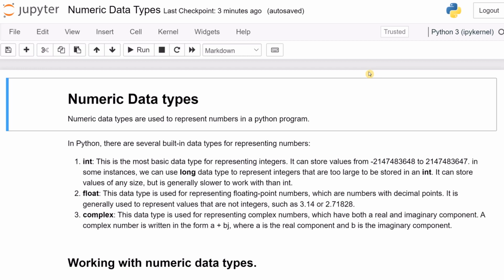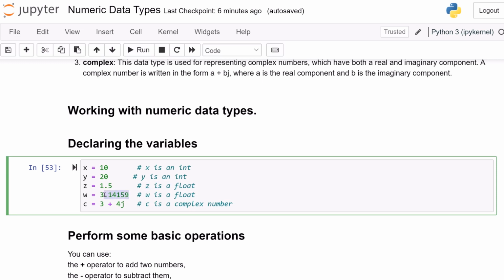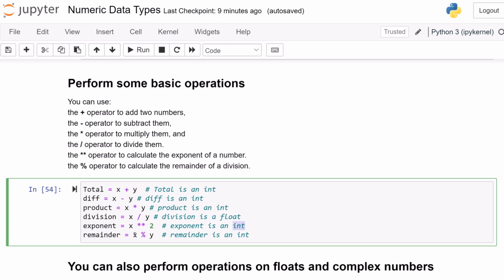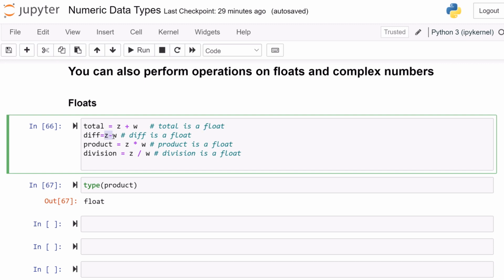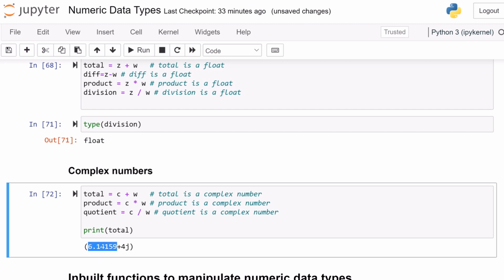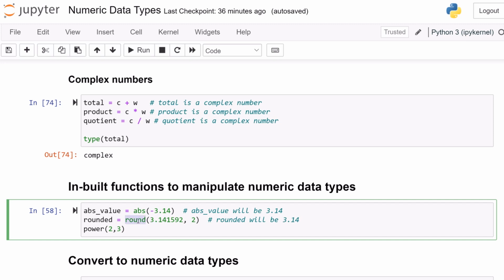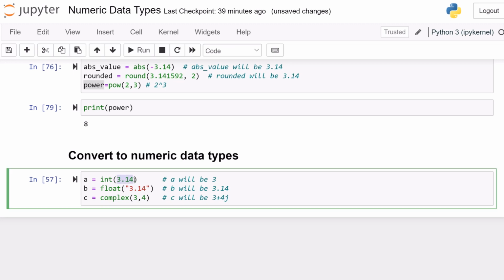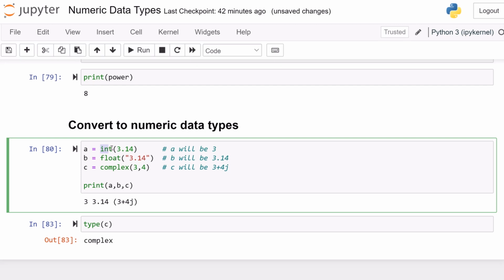Unleash the Power of Python's Numeric Data Types: A Comprehensive Tutorial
Learn about numeric data types in Python with this step-by-step tutorial. Discover how to use integers, floats, and complex numbers, and see practical examples of declaring variables, performing arithmetic operations, and applying built-in functions. This guide also covers how to convert between different numeric types to help you write efficient Python code.

Whether you are new to programming or looking to strengthen your understanding of Python data types, this video provides clear explanations and demonstrations. By the end, you will be able to confidently work with numbers in your Python projects.

00:00 Introduction to Numeric Data Types
00:18 Overview of Built-in Numeric Types
00:44 Integers in Python
01:14 Long Integers and Large Numbers
01:34 Floating Point Numbers
02:03 Complex Numbers Explained
02:17 Declaring Numeric Variables
03:08 Assigning Values to Variables
04:03 Arithmetic Operations Overview
05:11 Addition, Subtraction, Multiplication, Division
06:35 Exponents and Modulo Operations
07:31 Data Type Results of Operations
09:11 Working with Floats
11:41 Operations with Complex Numbers
14:45 Using Built-in Numeric Functions
15:53 Absolute Value and Rounding
16:51 Power Function Example
18:43 Converting Data Types to Numeric
21:21 Printing and Checking Types
23:35 Summary and Next Steps